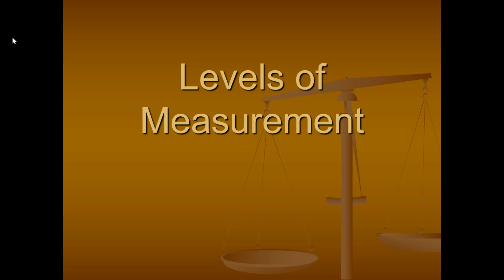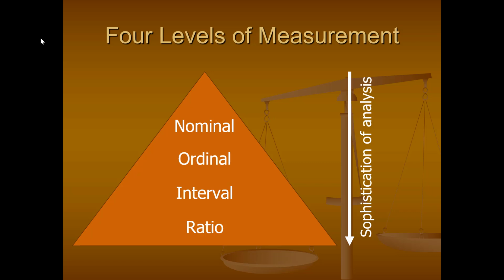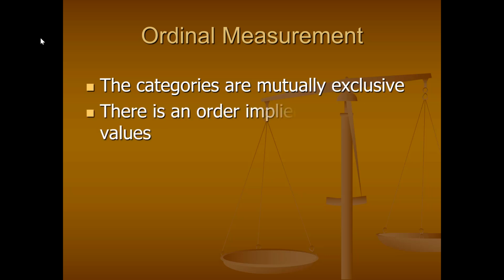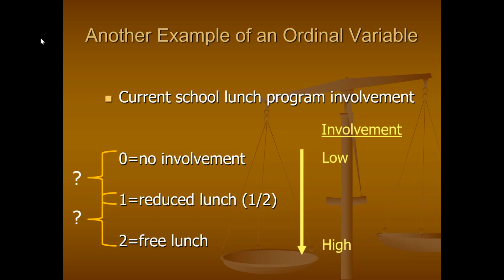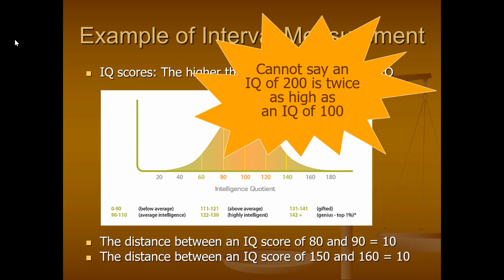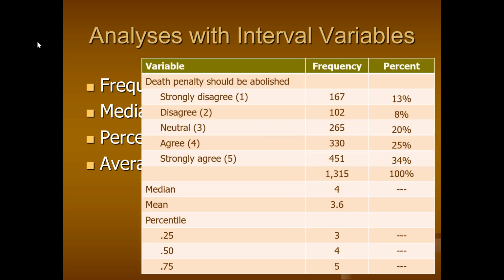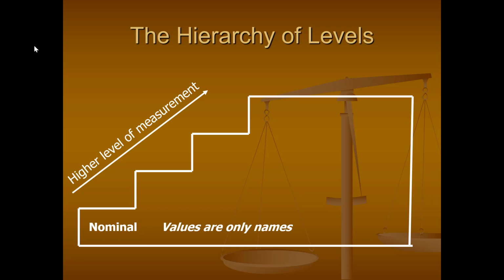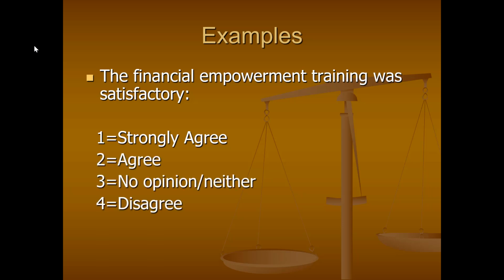Levels of Measurement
Lecture for class